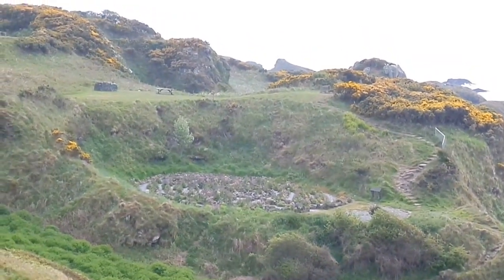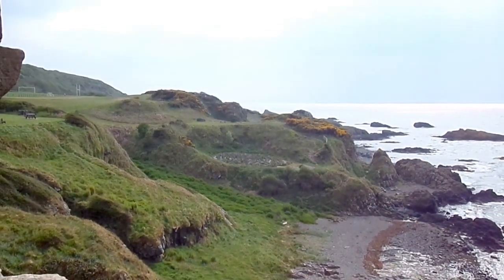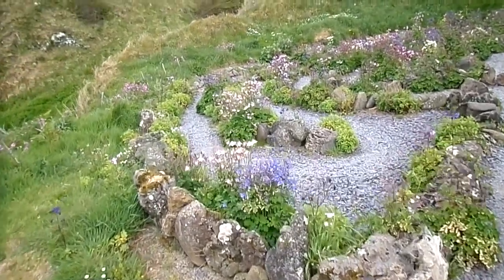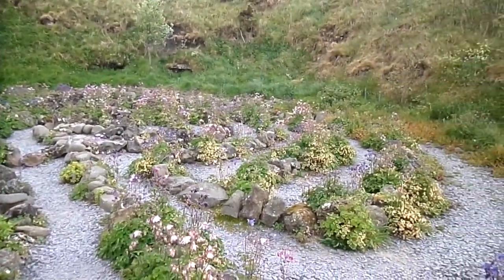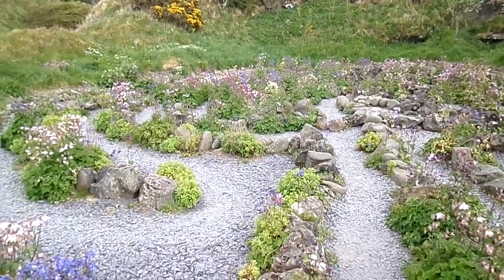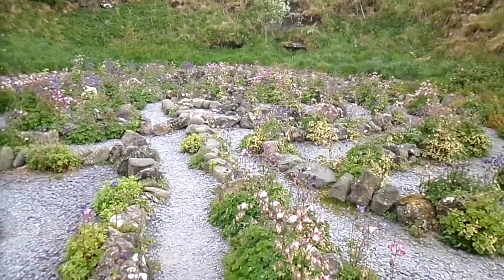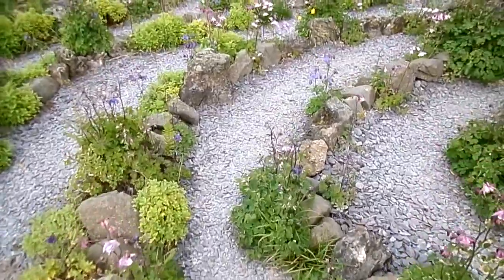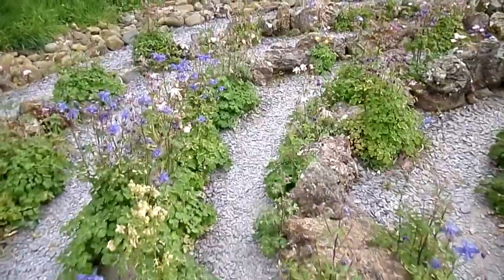The Dunure Labyrinth, South Ayrshire, Scotland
Set in a delightful location the Dunure Labyrinth was created in May 2008 when Andy Guthrie from Dunure was awarded £3,990 from Awards for All to construct the Dunure Labyrinth with the help of the village and the Conservation Volunteers also CSV and the Dunure Community Council as well as Fisherton primary school. It  remains a great success and Action Earth awarded a biodiversity certificate.